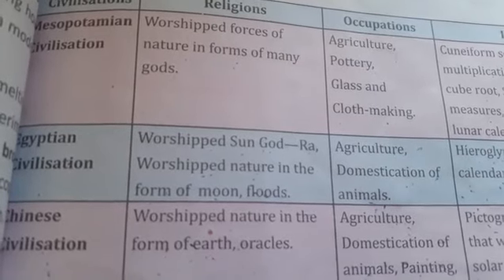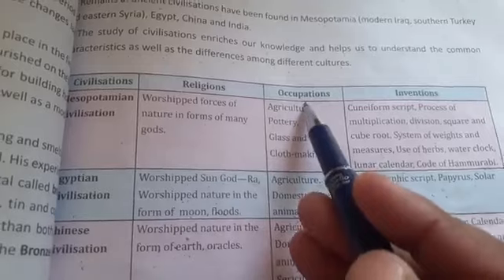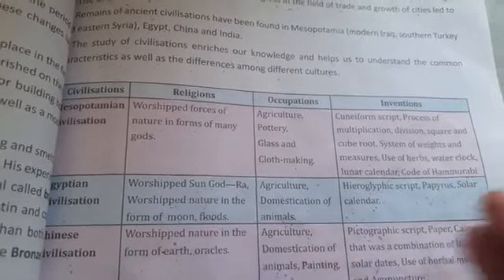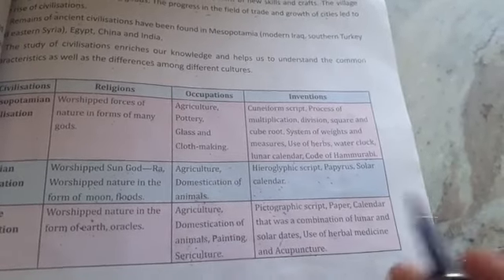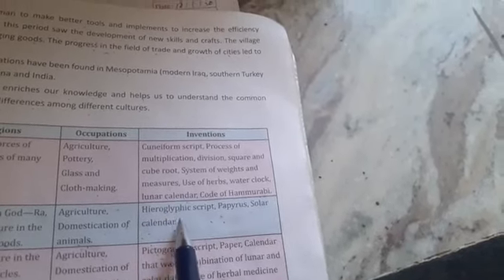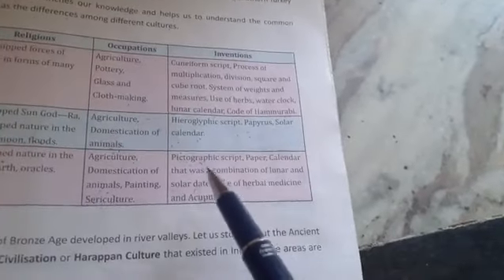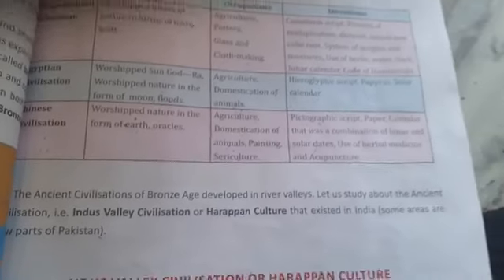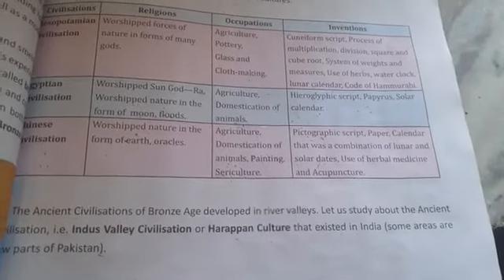Ch 22 Development of Civilization part 2 by Sawroop Rani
DAV School